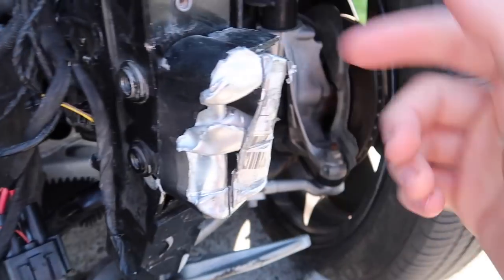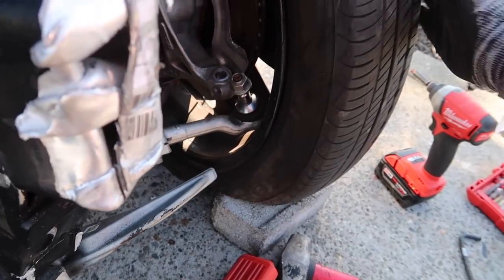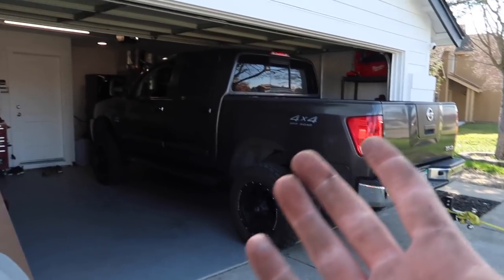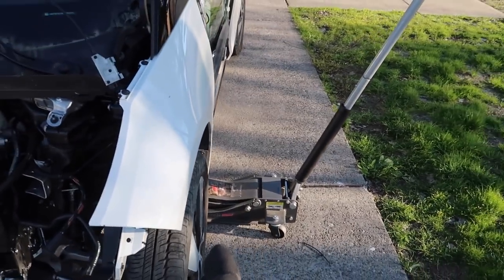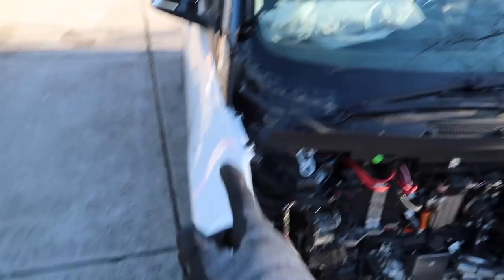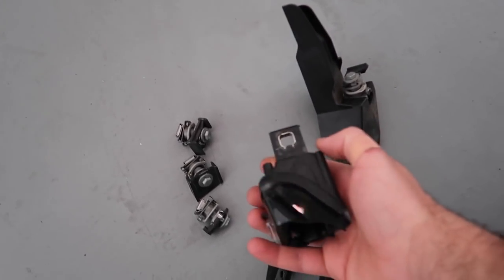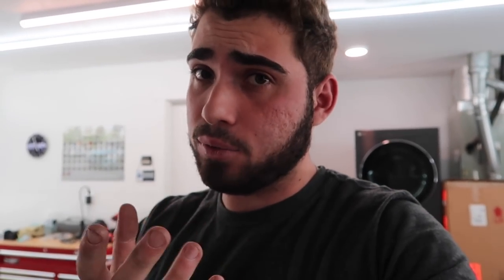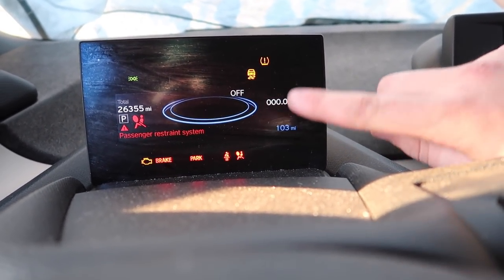THIS CHEAP $140 BATTERY GOT THE I3 REX MOVING!!